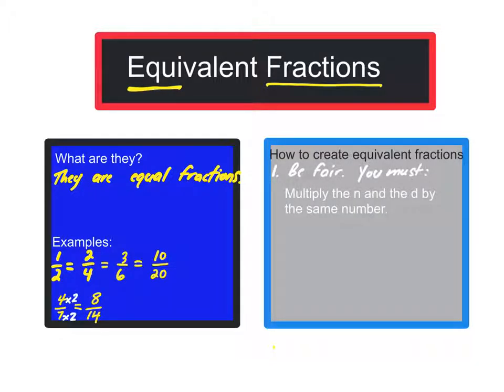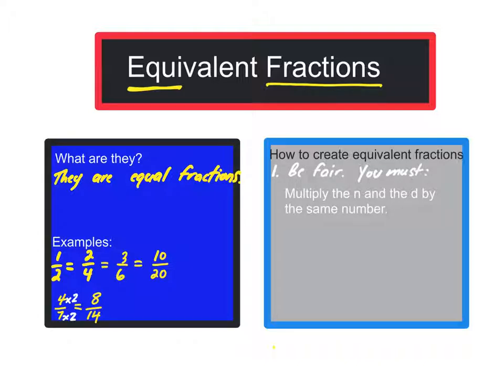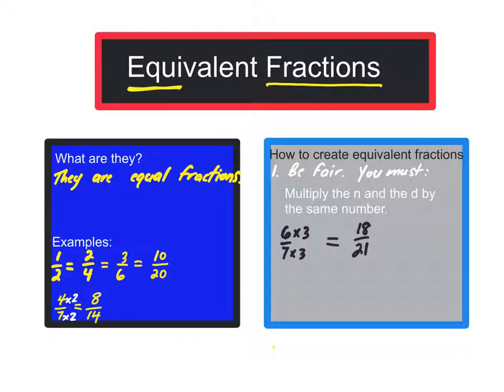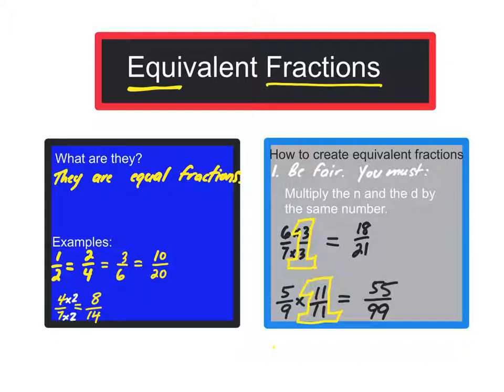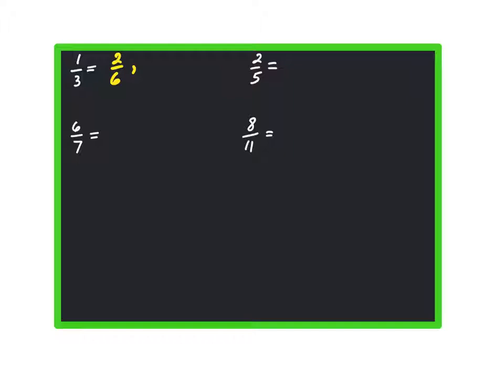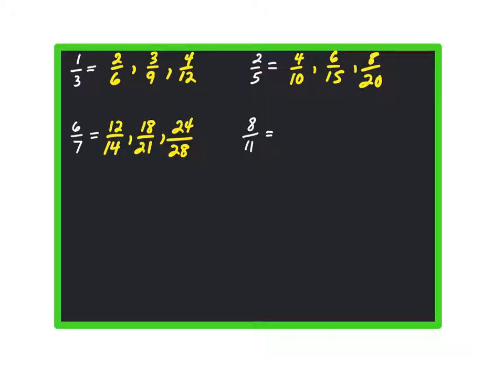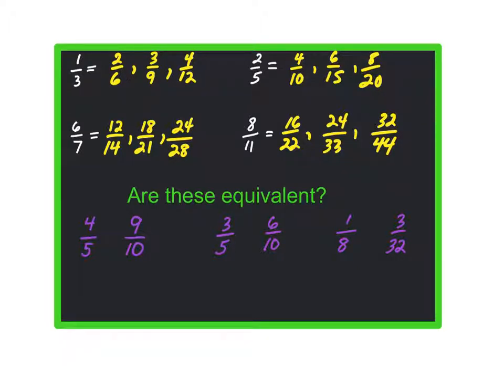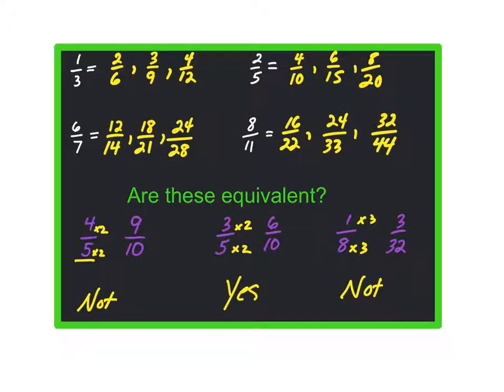EM4 Lesson 5.11 Equivalent fractions